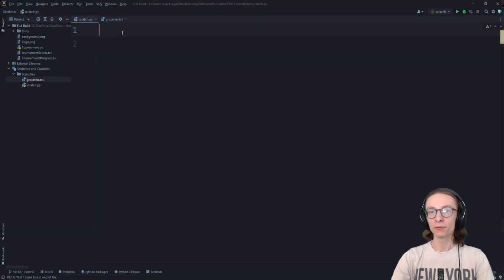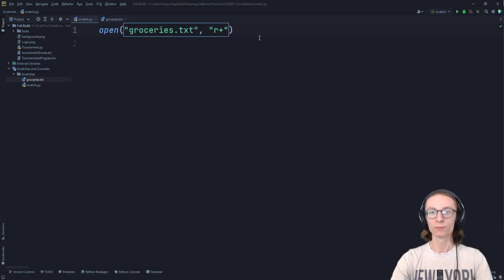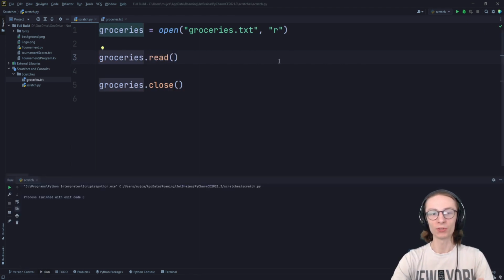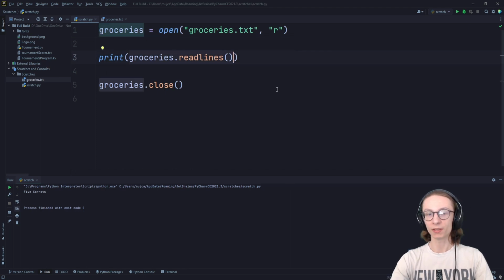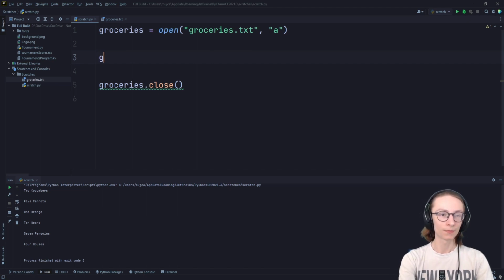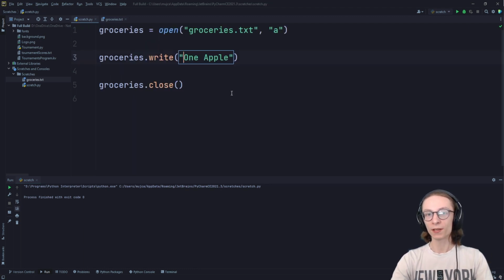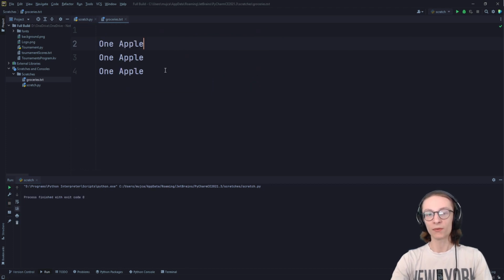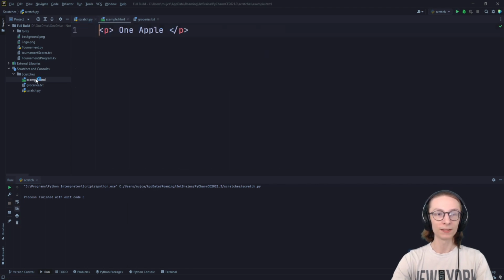Python Basics - Reading / Writing & Editing Files #29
Timecodes
0:00 - Intro
0:10 - Reading Files
4:52 - Appending to a File
6:54 - Writing to a File
7:45 - Creating Files